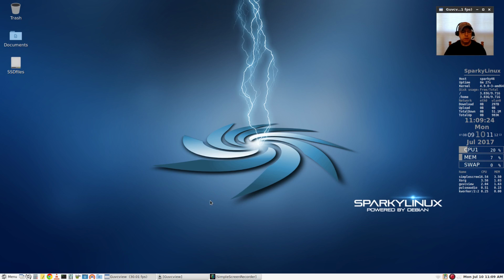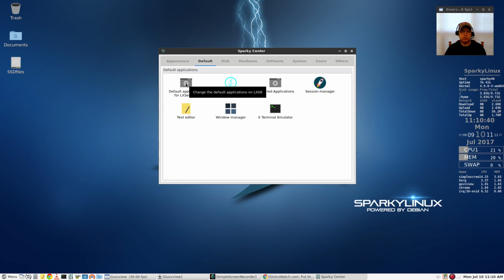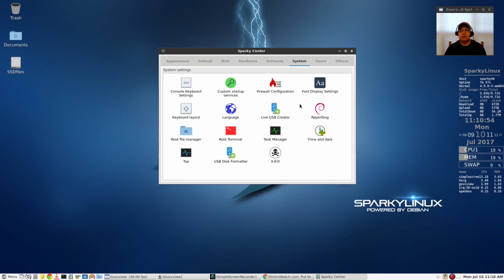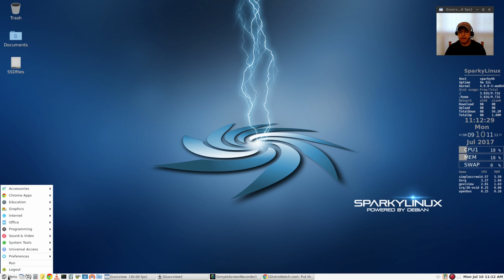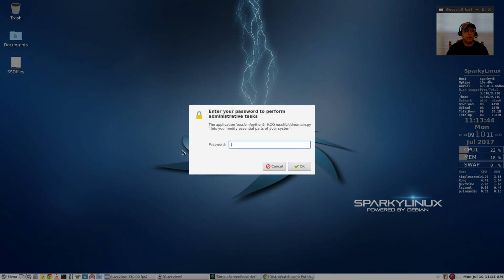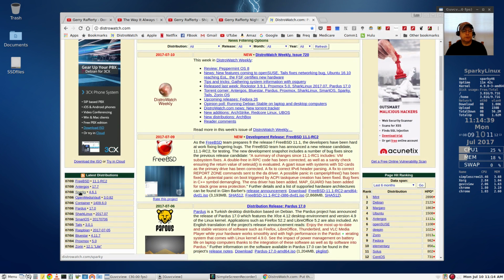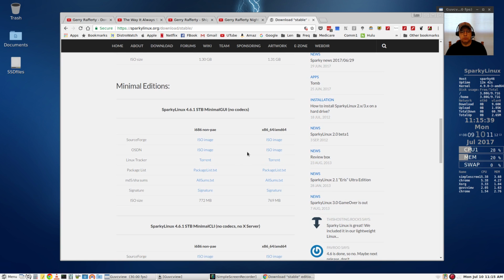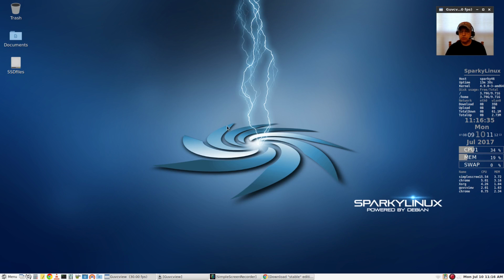SparkyLinux 4.6.1 - A Real Debian Nvidia Breakthrough!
In this video I take a look at the new SparkyLinux 4.6.1. Hope you enjoy!